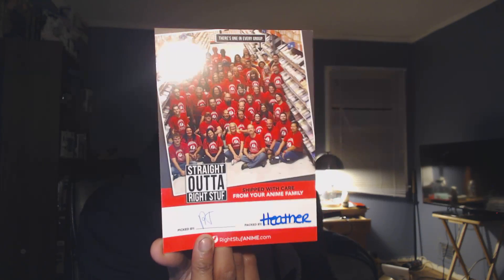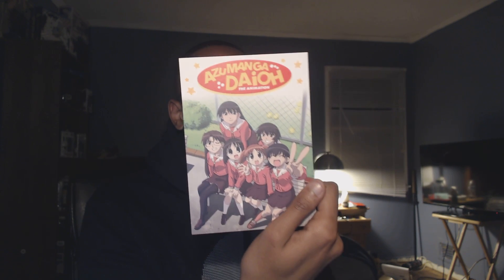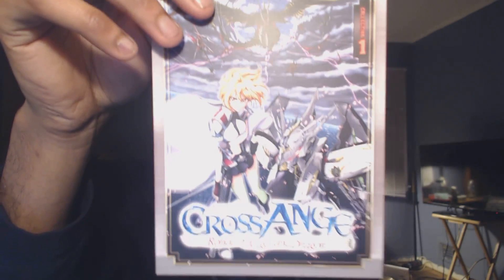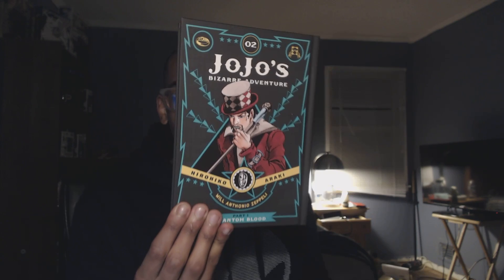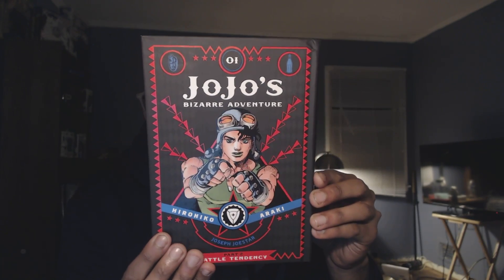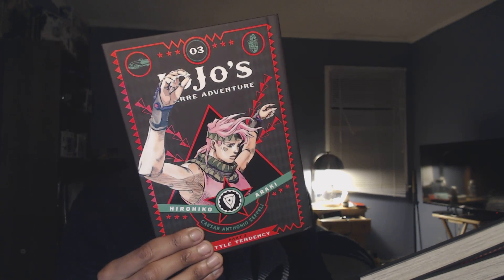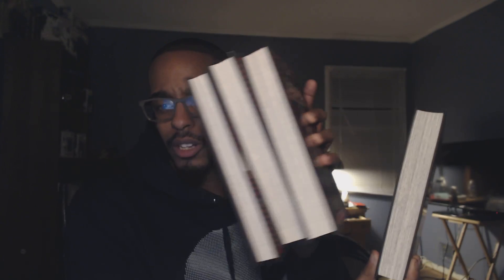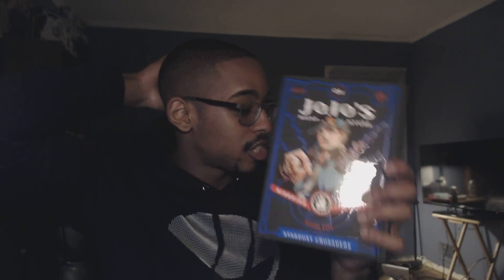Opening A Fabulously Bizarre Package of Greatness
✦Wanna partner up with an awesome network? Check out Curse!✦

Happy 2017 everyone! Let's celebrate the new year with a quality unboxing from Rightstuf!